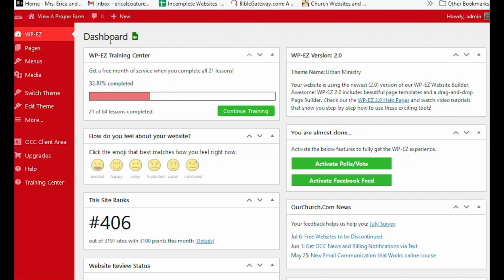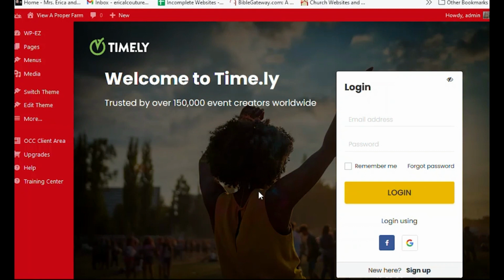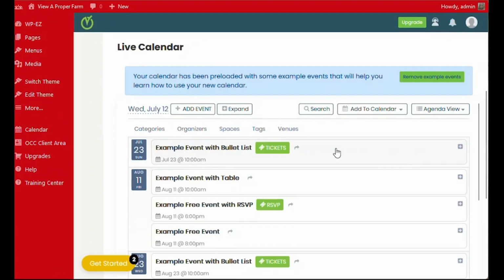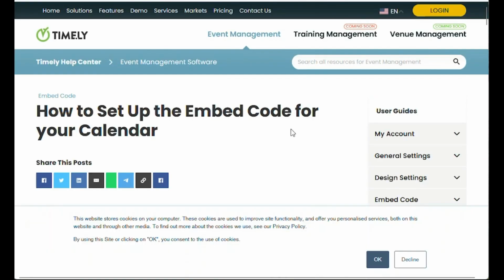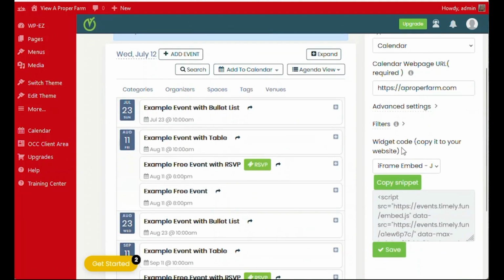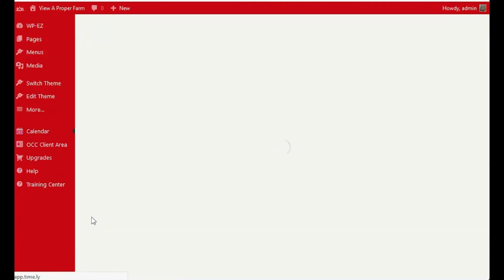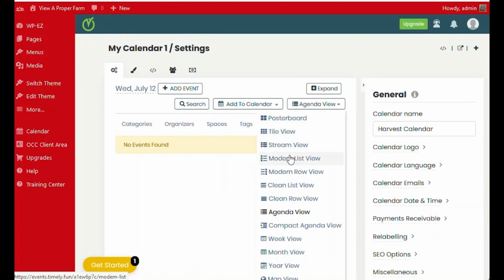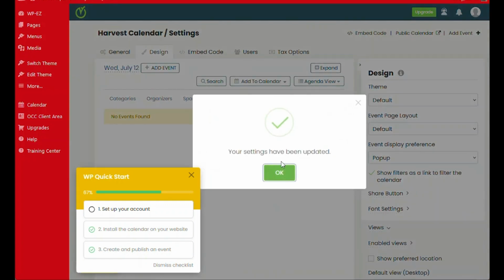WP-EZ Website Builder: How to Activate and Install a Calendar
How to Install a Calendar